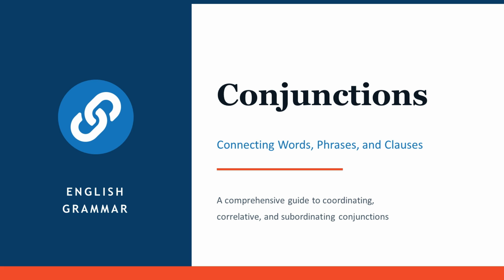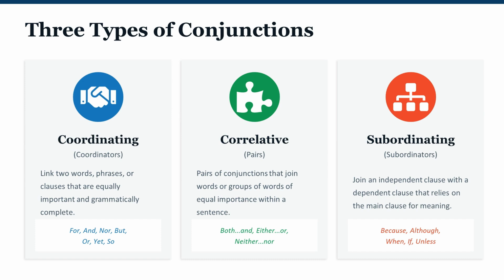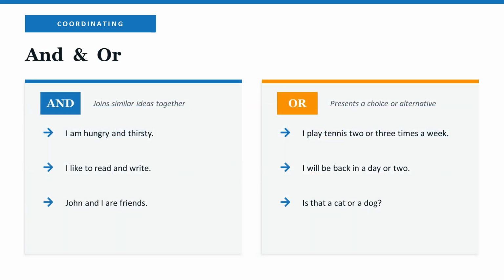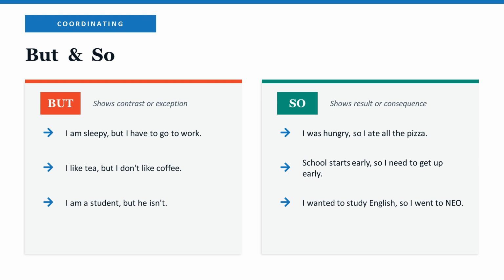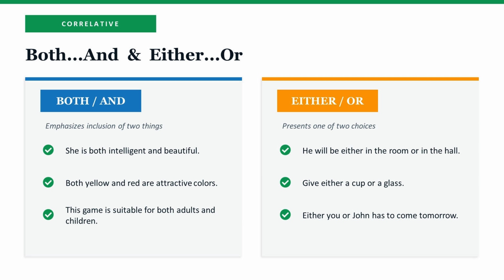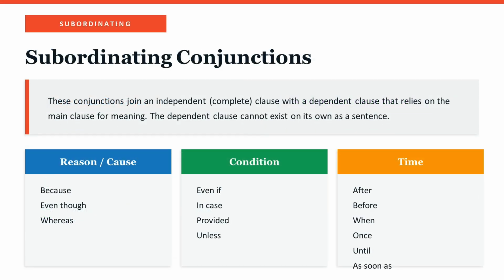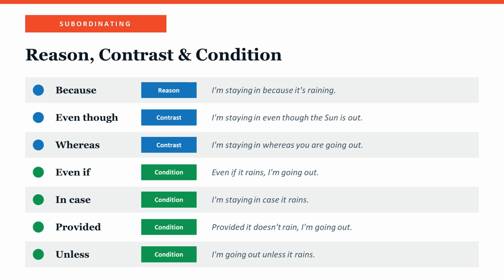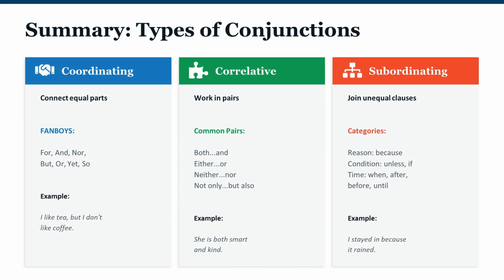30.Conjunctions in English: And, But, So, Or – Complete Guide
Master English conjunctions in one lesson! Learn how to connect words, phrases, and sentences like a confident speaker.

In this video, you will learn the three main types of conjunctions every English learner must know: Coordinating Conjunctions (FANBOYS: For, And, Nor, But, Or, Yet, So), Correlative Conjunctions (both/and, either/or, neither/nor, not only/but also), and Subordinating Conjunctions (because, although, unless, whenever, and many more). Each type is explained with clear definitions and real example sentences so you can understand exactly when and how to use them.

Whether you are preparing for IELTS, TOEFL, or simply want to speak and write better English, this lesson gives you the foundation you need.